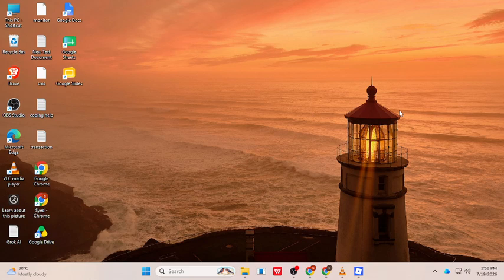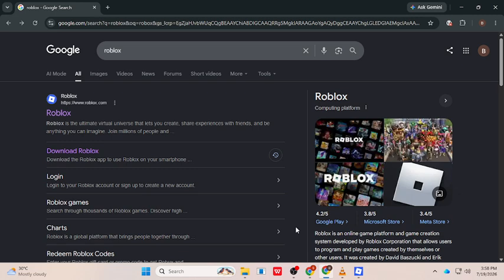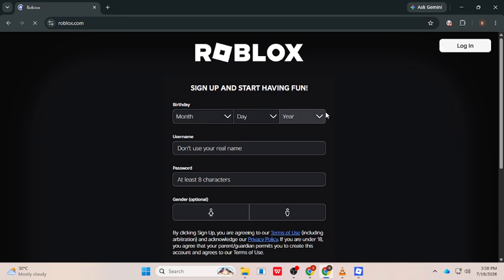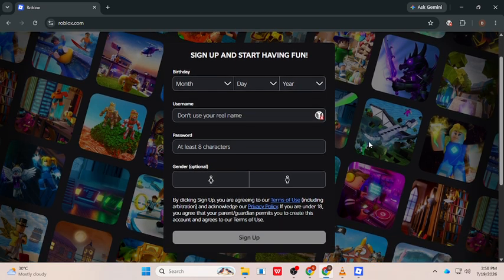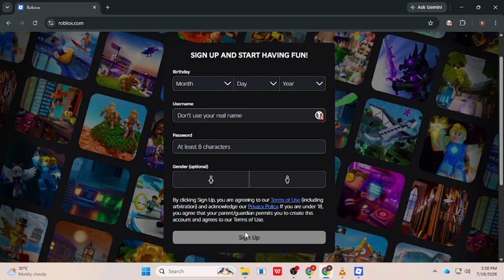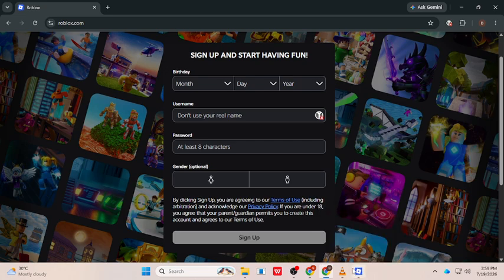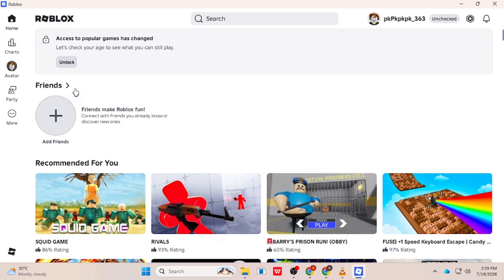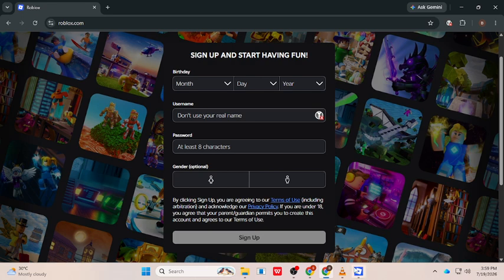How to Sign Up for Roblox Full Guide 2026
How to Sign Up for Roblox Full Guide 2026 is your complete beginner-friendly tutorial for creating a new Roblox account safely and getting started in 2026. In this step-by-step guide, you'll learn how to visit the official Roblox sign-up page, enter your account details, create a unique username, choose a strong password, verify your account where applicable, and complete your profile setup. The video explains how the Roblox registration process works, how to customize your profile, adjust your privacy and security settings, and prepare your account for exploring games and connecting with friends. You'll also discover practical productivity tips, security recommendations, and best practices for creating a secure password, enabling two-factor authentication, protecting your account from unauthorized access, and managing your account information responsibly. In addition, this tutorial covers common sign-up issues such as username availability errors, password requirements, verification problems, registration failures, network issues, or account creation errors, explaining the common causes, step-by-step troubleshooting methods, prevention tips, and the expected outcome after applying the recommended solutions. Whether you're signing up on Windows, Mac, Android, iPhone, or supported web browsers, this guide provides clear and easy-to-follow instructions for beginners. By the end of this tutorial, you'll know how to create a Roblox account confidently, secure it properly, and start enjoying millions of user-created experiences throughout 2026.